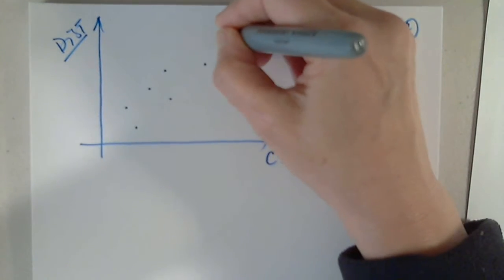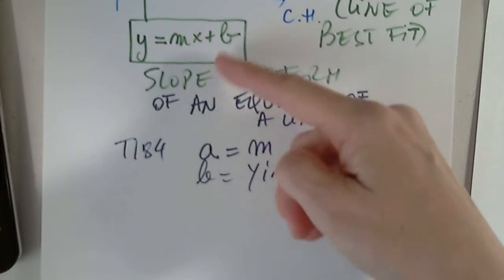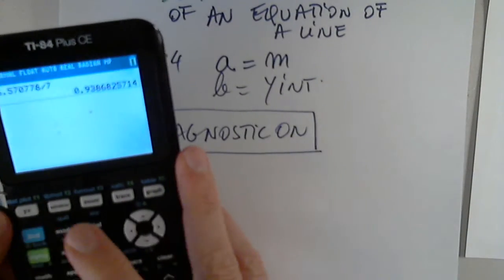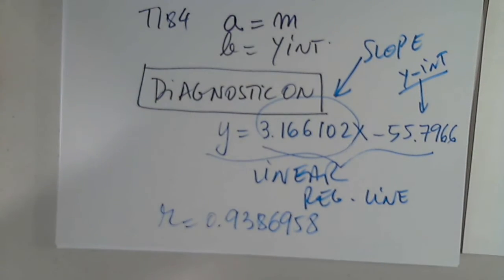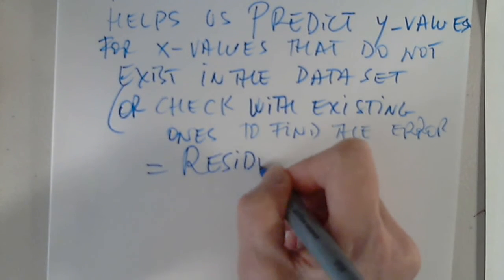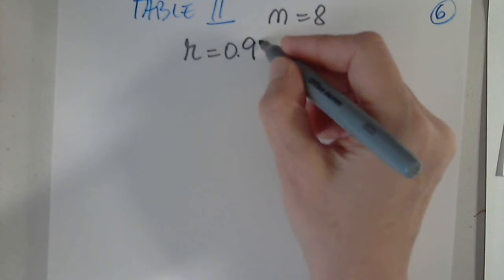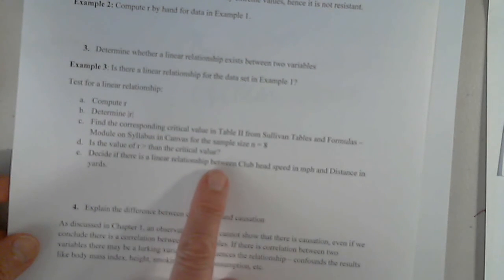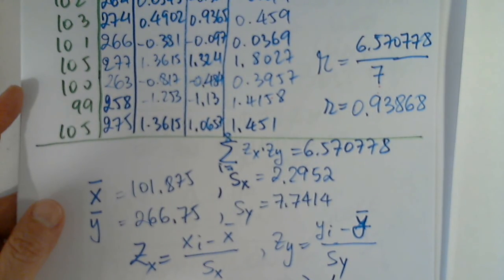MAT 135 4.1 - 4.2 PART 3 OCT 5